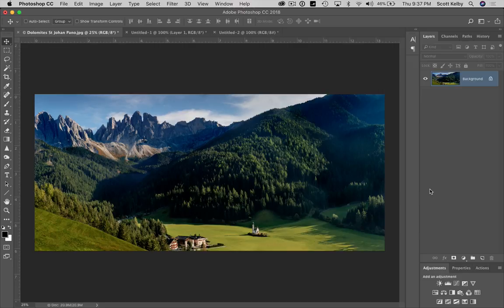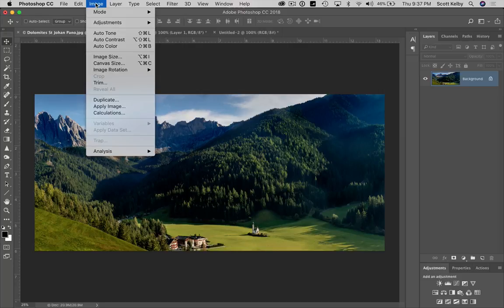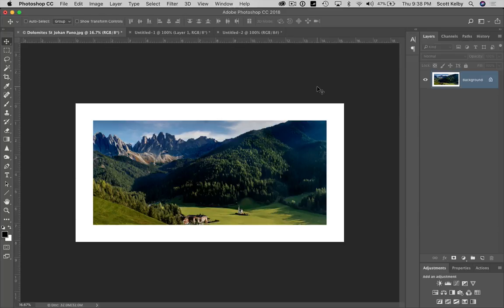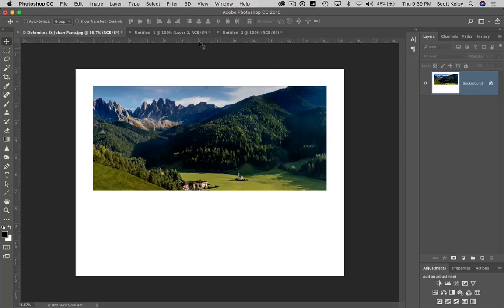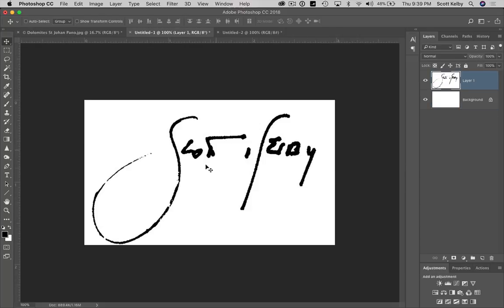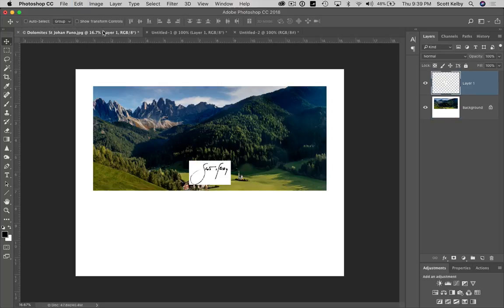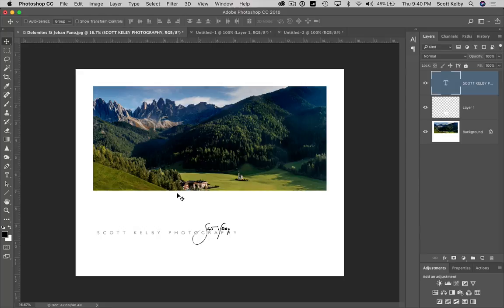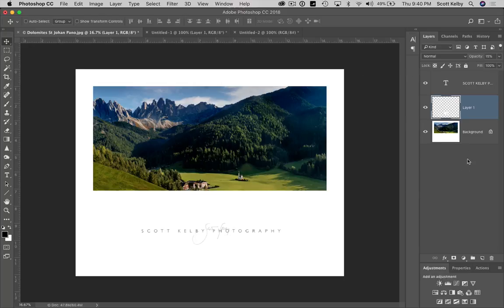Creating a Poster Layout in Photoshop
Scott Kelby answers a readers request on how to create a fine art poster layout in Adobe Photoshop, and he shows how he creates his nameplate for the poster, too.

If you want to get really good at Photoshop, we have full-length online courses on about every Photoshop topic you can imagine, from retouching to compositing; from editing your photos to painting, and you can take our 10-day free trial and start learning immediately.